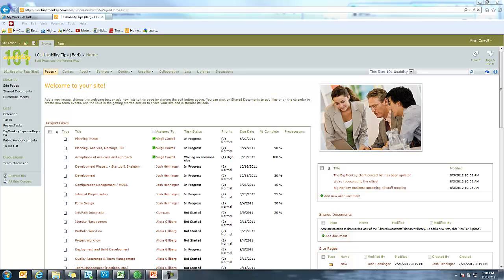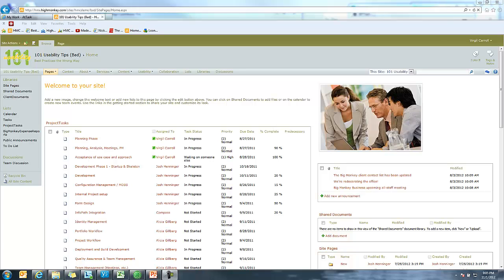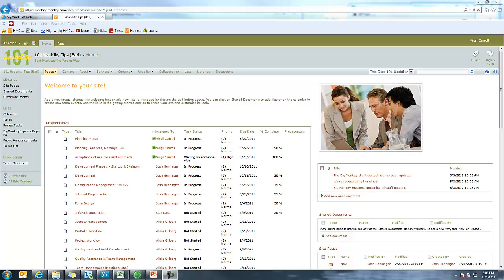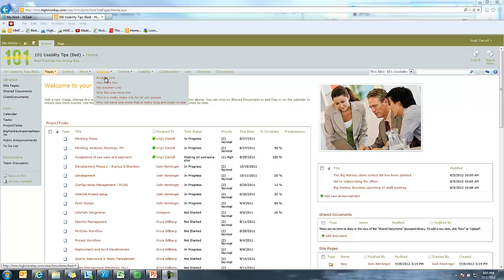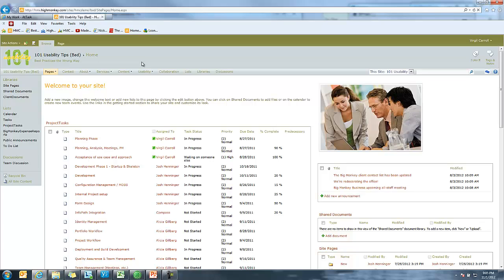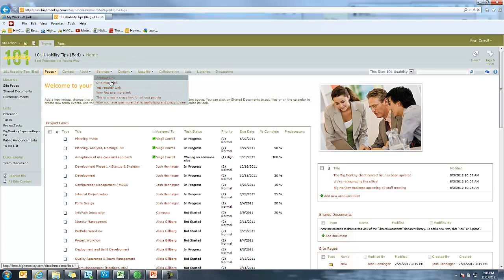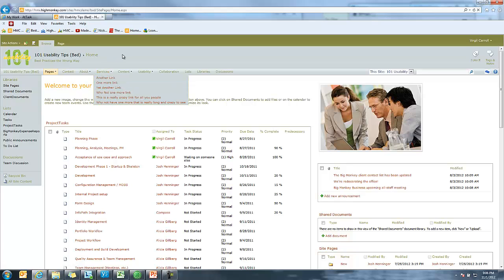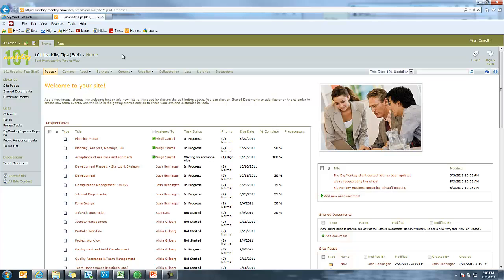101 SharePoint Usability Tips - # 95 Try to Never Use Dropdown Menus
Users tend to view dropdowns as a representation of everything on the site, so that is how you must approach it. Since this can be challenging to accomplish on some sites, it is best to avoid using dropdown menus unless it is absolutely necessary.